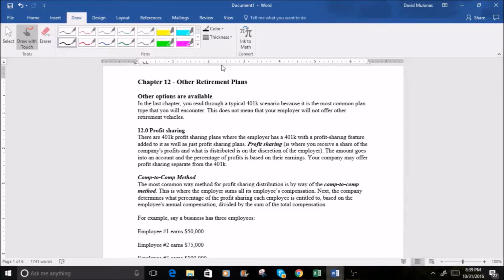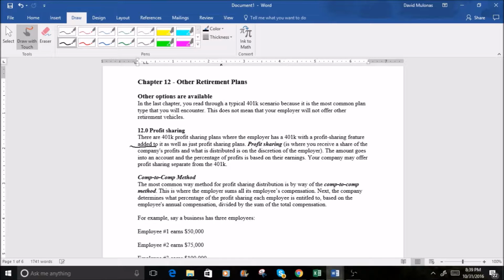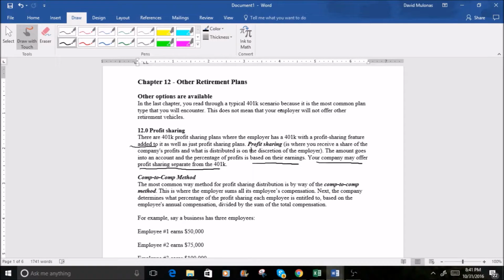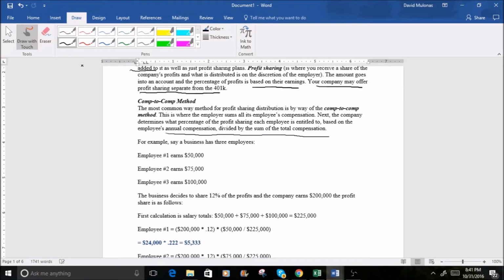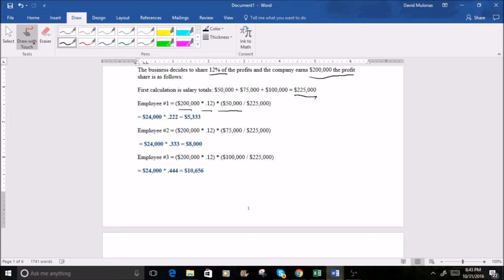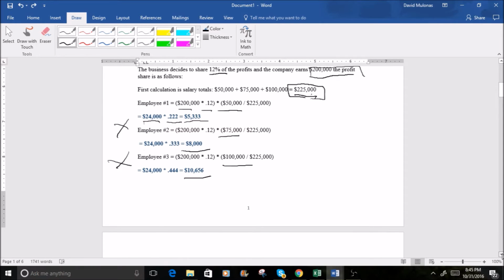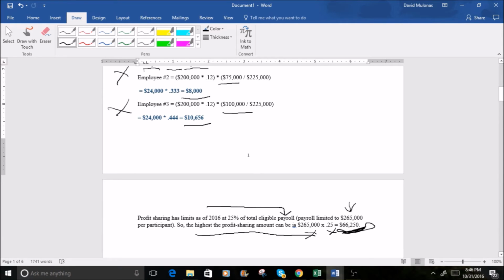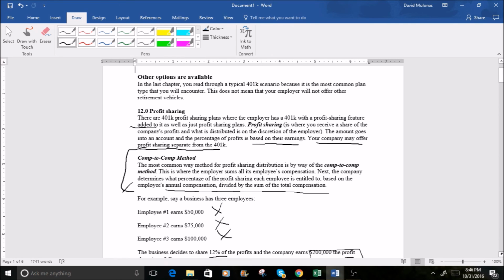Personal Finance 101 Tips Adults/Millennials, CHP 12.0, Pension Plans Explained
This section is about the basics of a company pension plan.

About Personal Finance Squad: On the whole, personal finance/money management is not taught in school or college that comes from the perspective that we are a country built on debt so we are left to our own devices to manage money and retire someday. Hence, the Personal Finance Squad was developed for others to be successful and spread the knowledge for the ever-growing team.